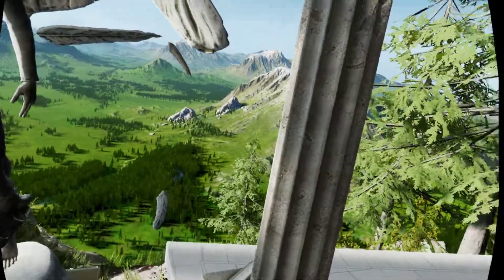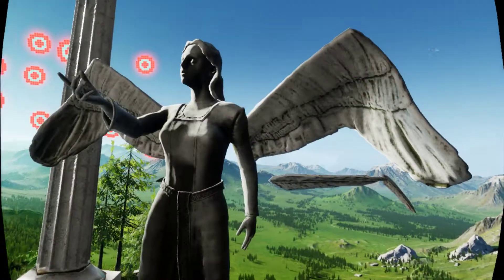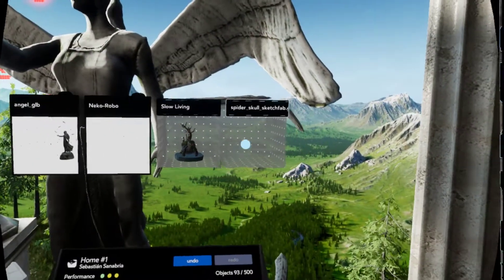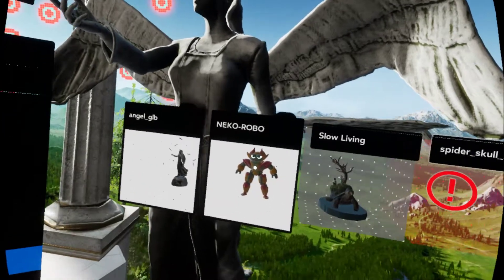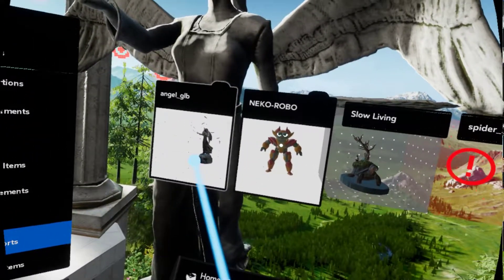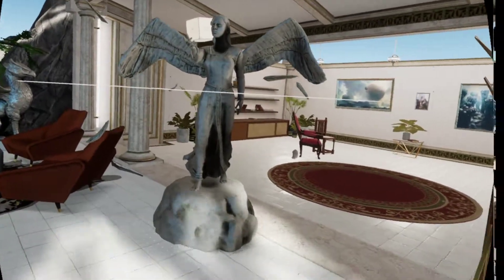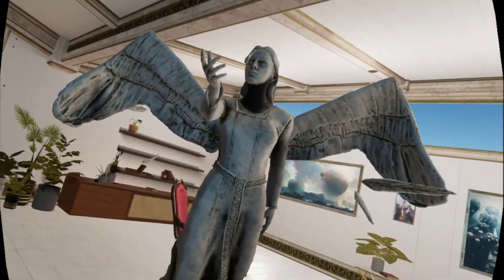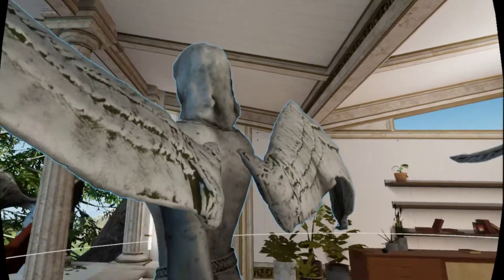Testing Uploading Oculus Medium Models into Oculus Home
Used my Angel model as a test in Oculus Home.